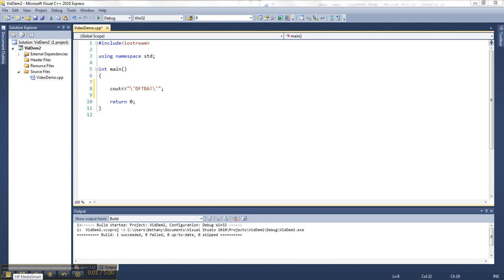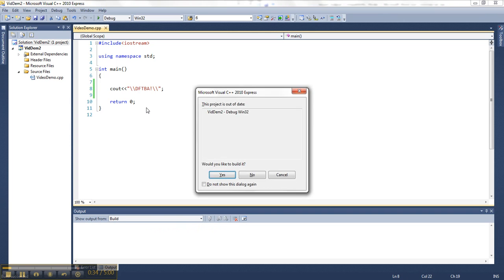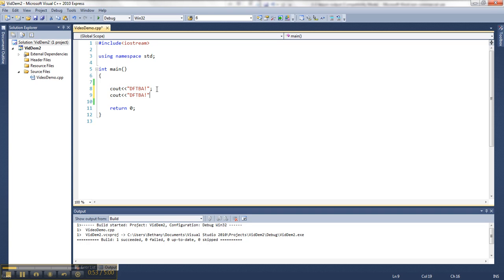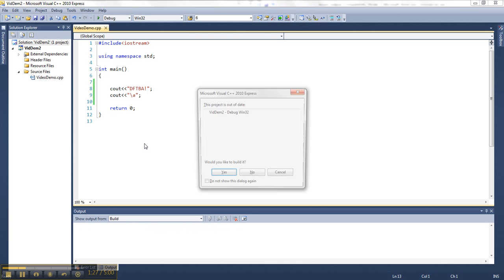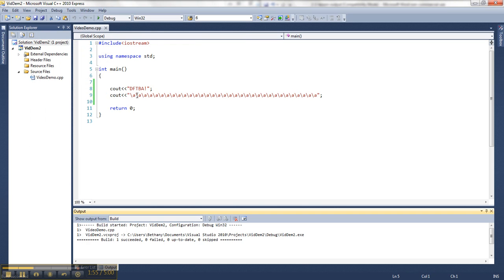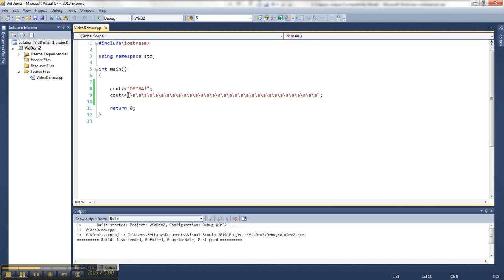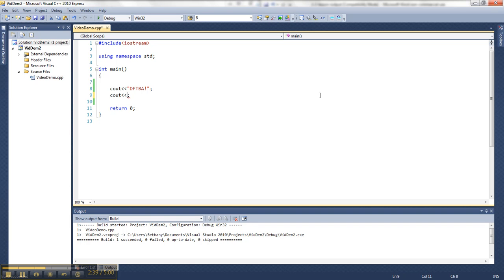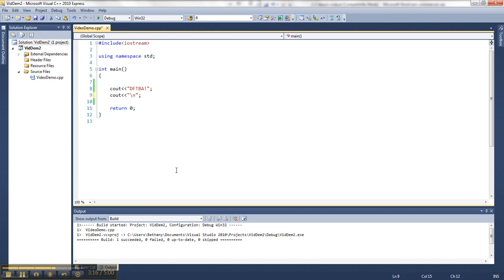C++ Outputting Tweaks - Part 2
Quick demo on using endl and escape sequences to start to format your output in C++ continued.